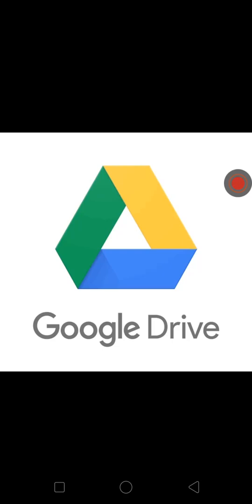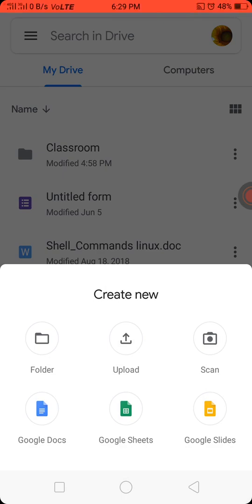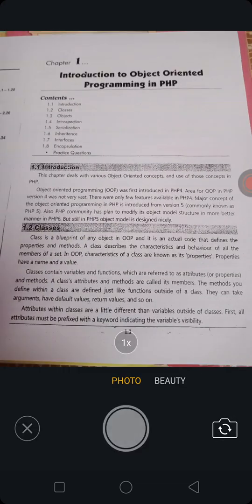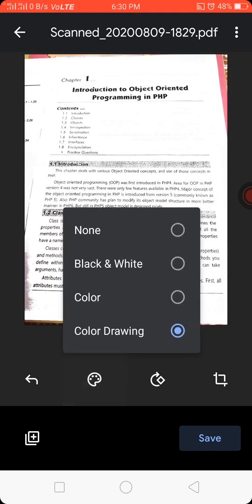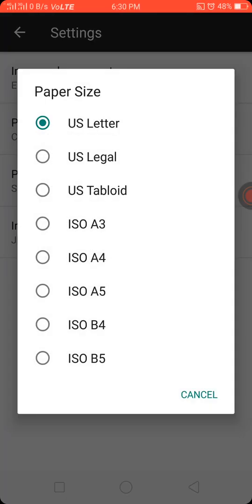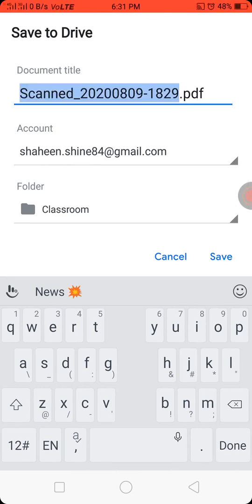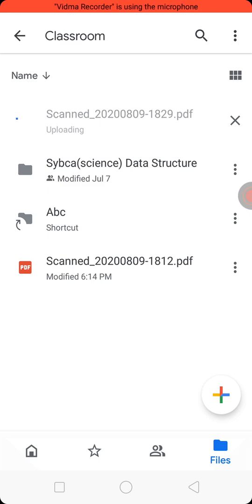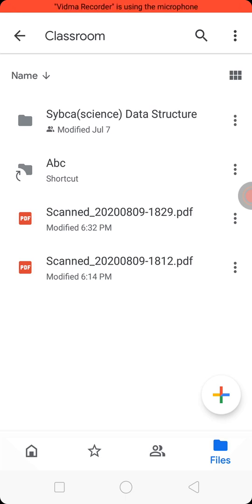How to Scan using Google drive?|Documents|Pictures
One can scan documents, pictures, photos and even handwritten notes using Google Drive. This is an amazing application by Google. It will help you to store your files and data safely.